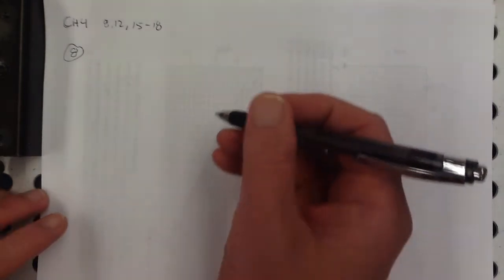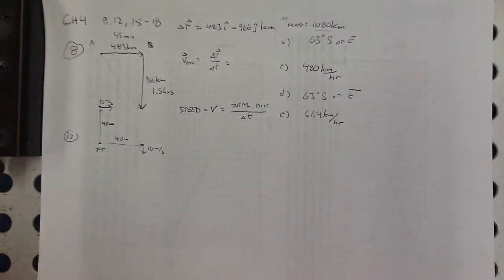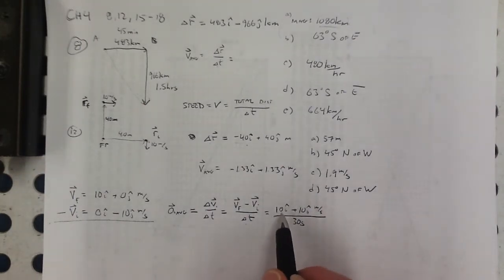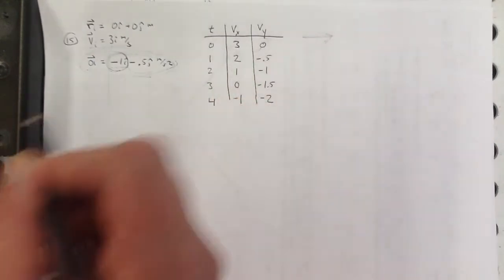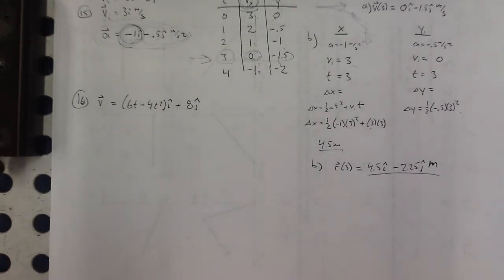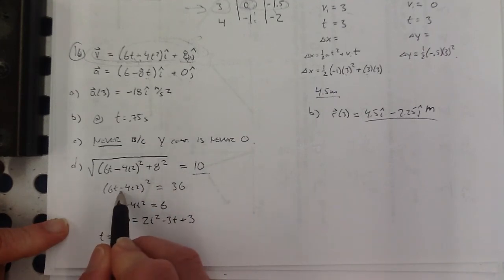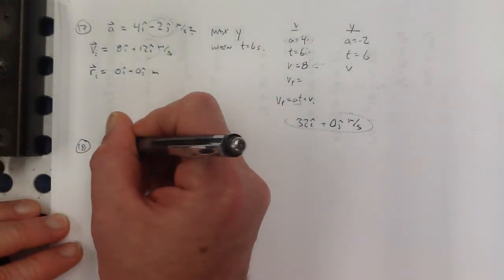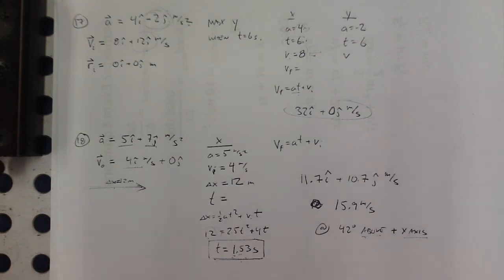CH 4 8,12,15-18